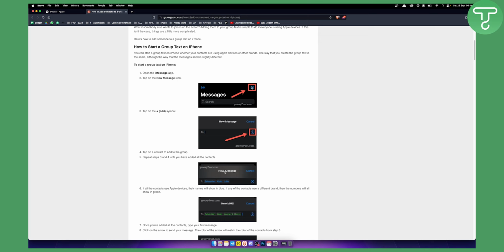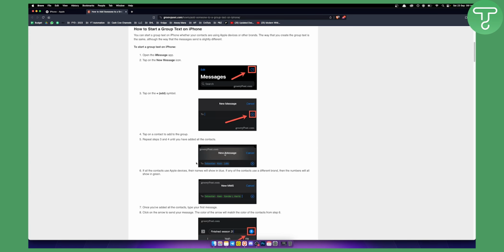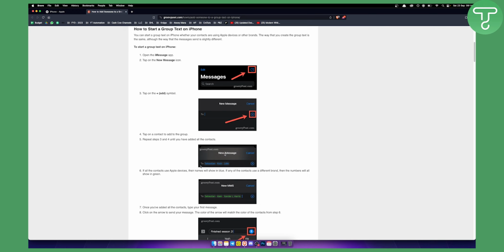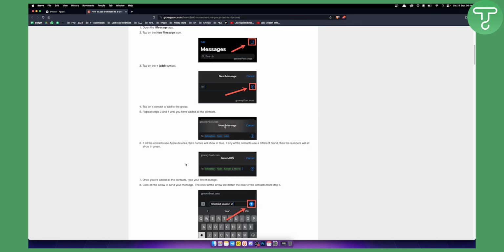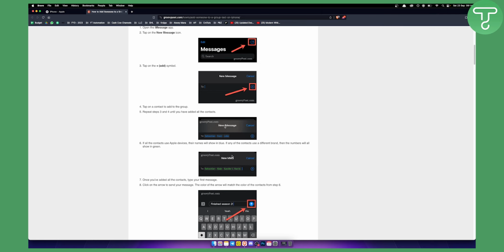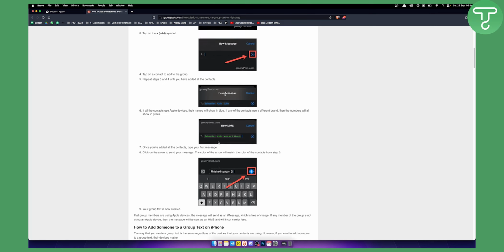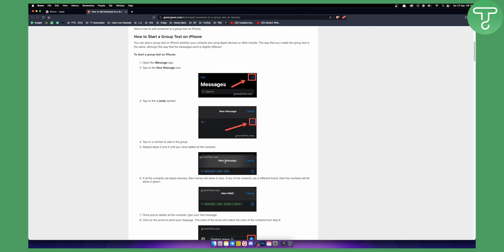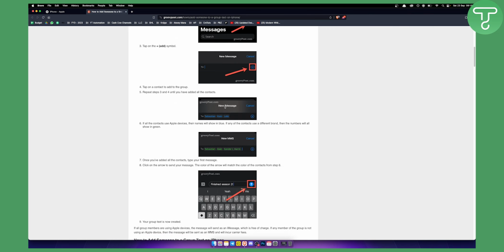How to Add Someone to a Group Text Chat in iPhone (Tutorial)